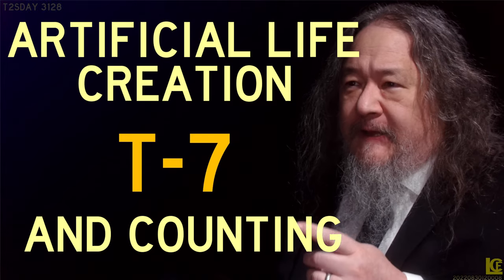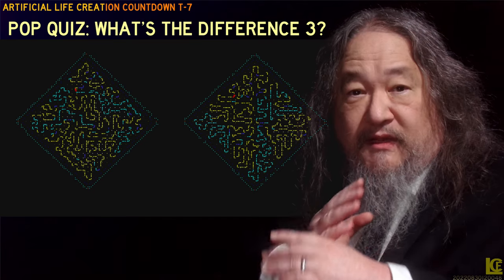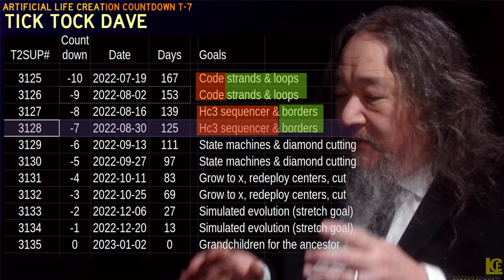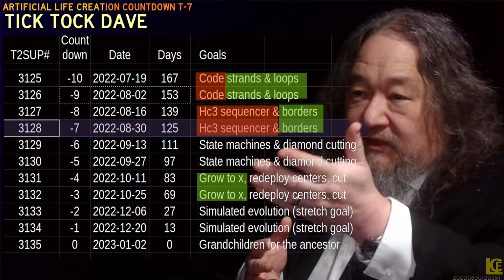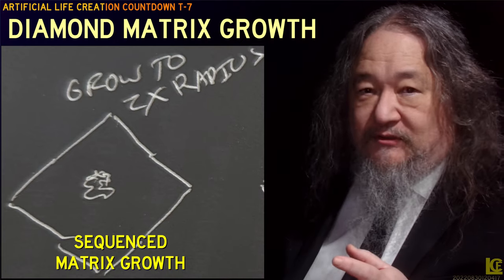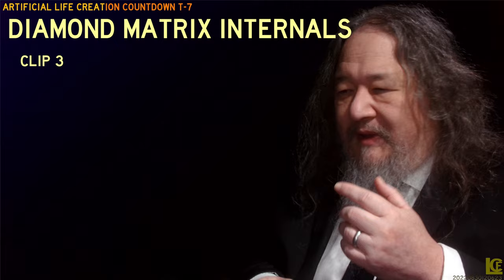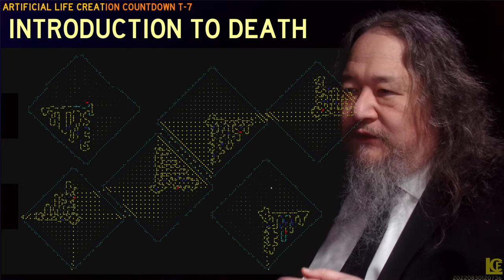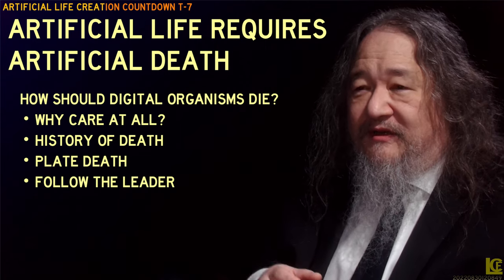Artificial Life Creation T-7 and Counting - T2sday Update 3128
0:00 Pop Quiz
1:15 Clip: Quiz Answer
2:20 Introduction & Status Report
3:59 Growing Diamonds
4:35 Clip: Growing Diamonds On The Grid
5:29 Reorganizing Chains
6:20 Clip: Quadrants on the Diamond
7:25 Introduction to Death
8:55 Clip: History of Death
10:05 Death Bits in the Plate O' Death
11:23 Death on the Diamond
12:10 Demo: Diamond Death
14:40 Results & Goals; Late News